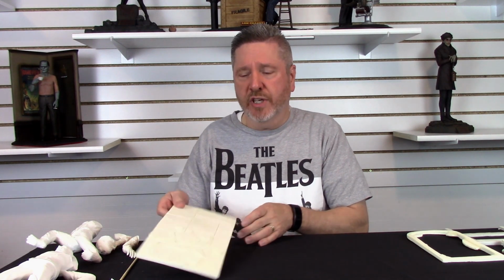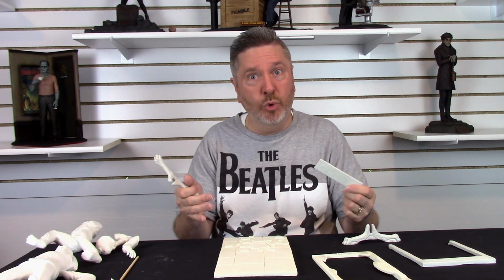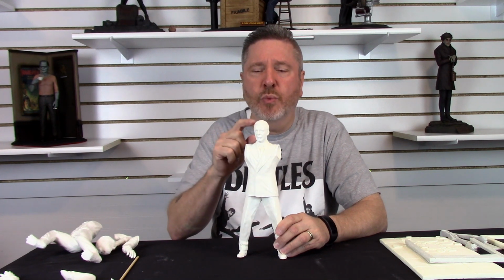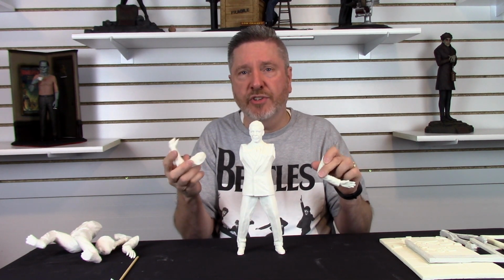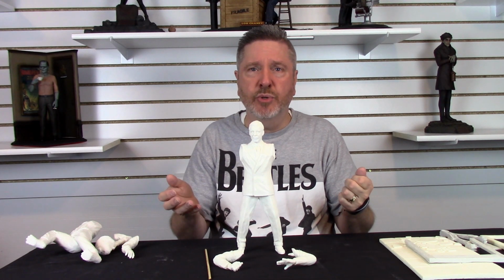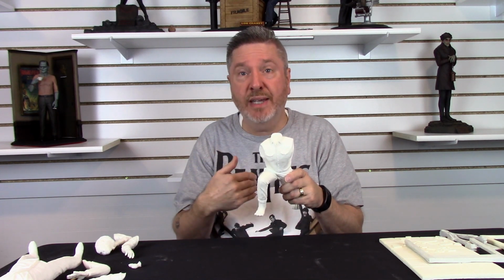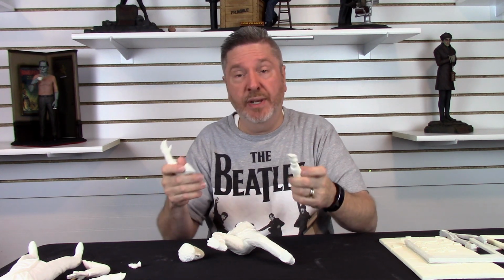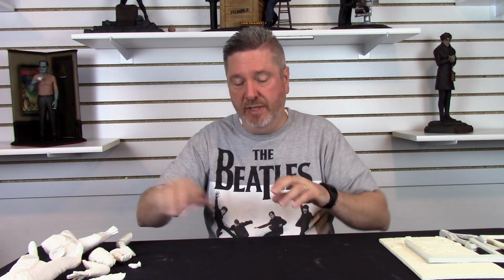Talking Models Killer Kits Talbot Wolfman Review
Larry Talbot & Wolfman
Producer- Killer Kits
Sculpted By- Steve Thompson
Contact Dave or Rachel for ordering Information